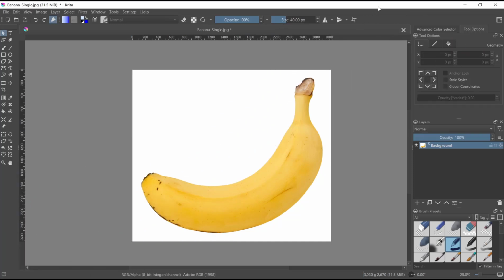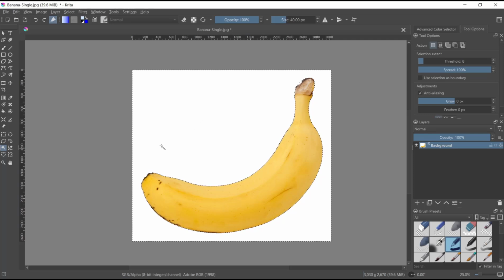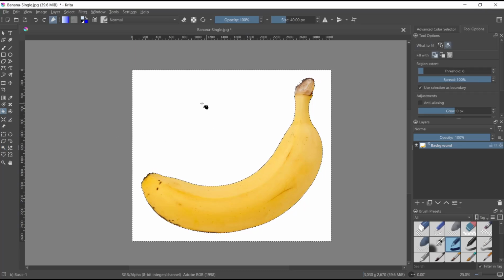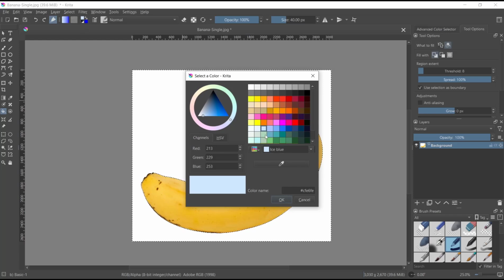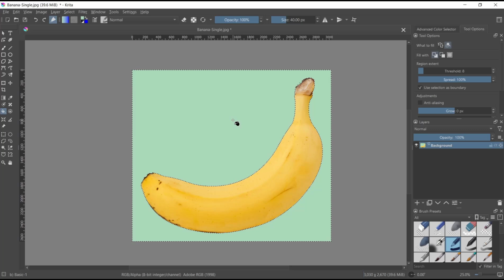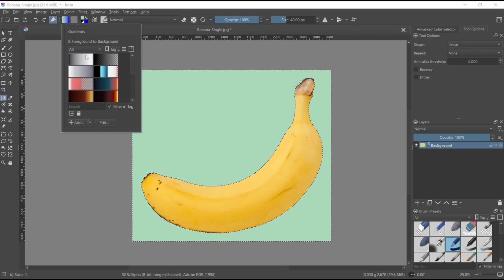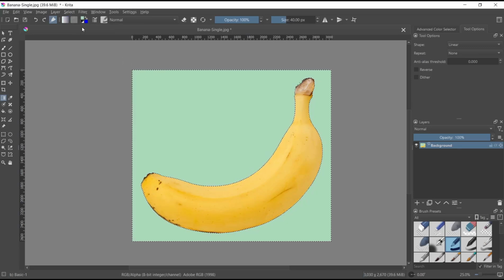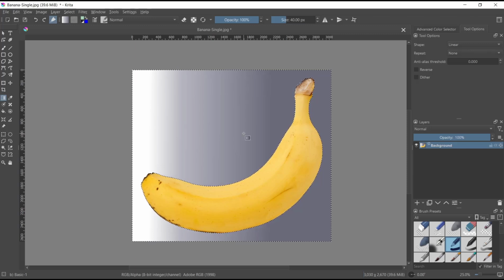Krita How To Change Background Color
Learn how to change the background color in Krita with these simple steps. Customizing your workspace is easy with this helpful guide for Krita users.